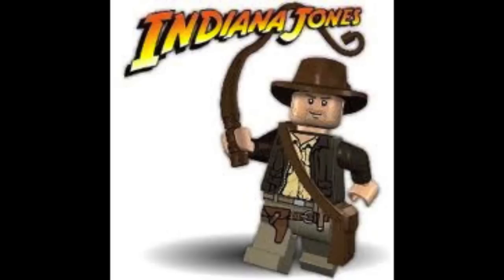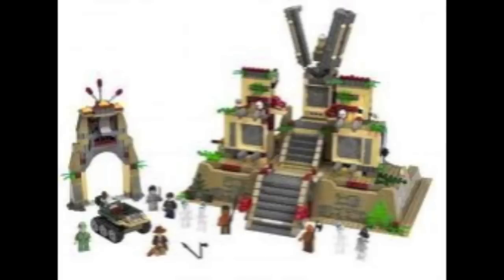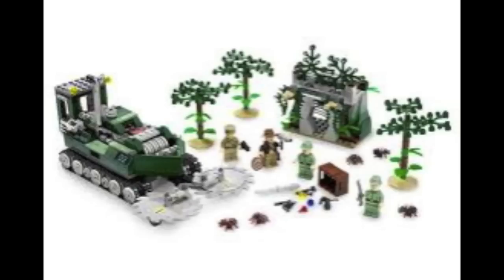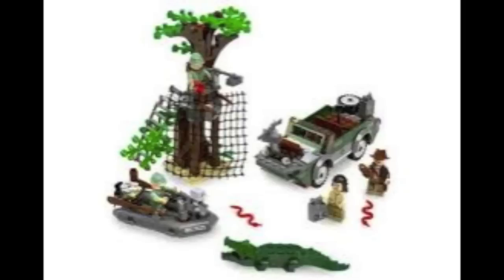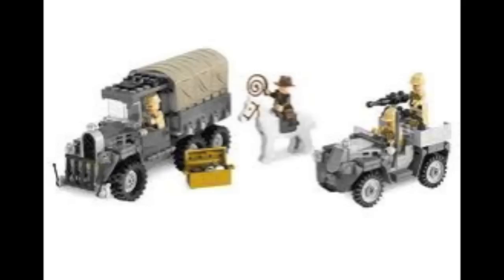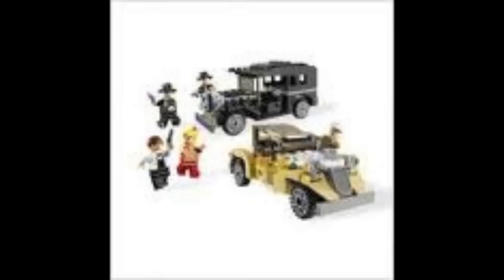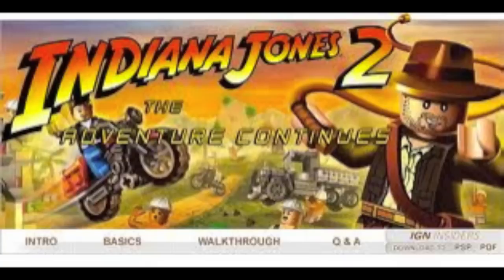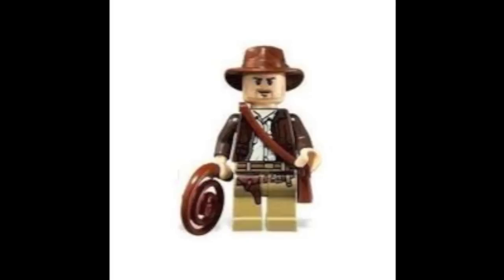#13 Lego Indiana Jones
Oky doky Doctor Jones, holed on to your potatoes!